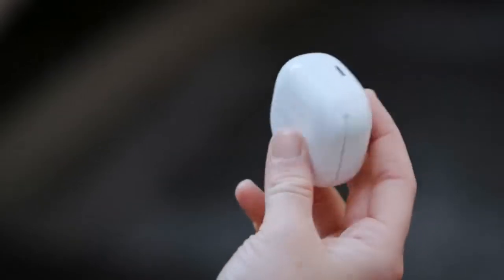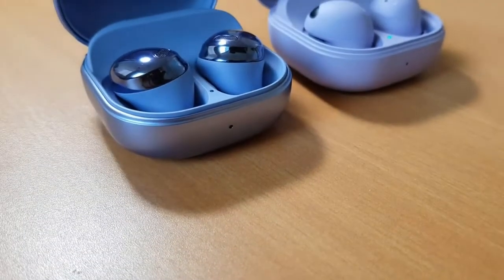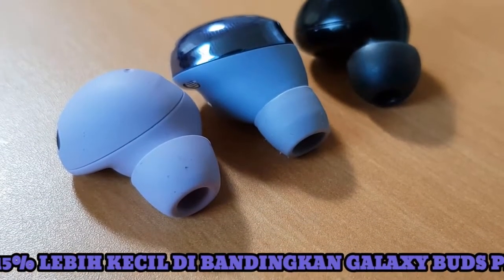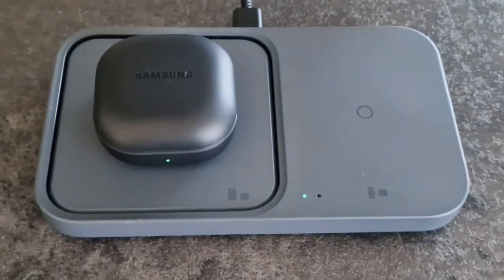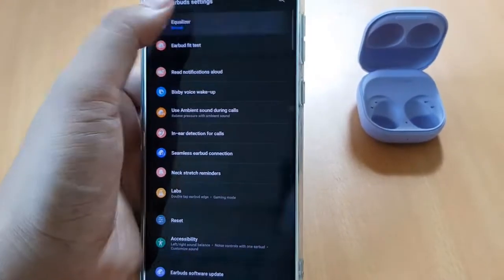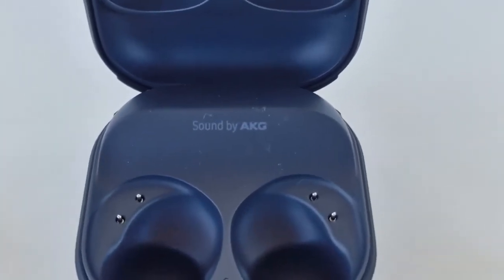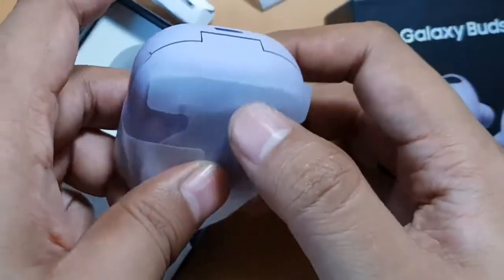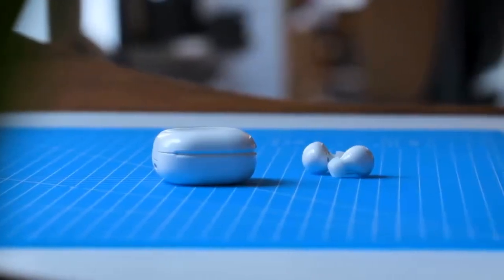Samsung Galaxy Buds 2 Pro - Most Comfortable Wireless Earbuds yet?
Great Labor Day Deals ( BUY at Great prices Now)
Reviewing Samsung's Galaxy Buds 2 Pro, fresh true wireless earbuds for 2022 with ANC, 24-bit audio support and strong support for Sammy's other gadgets. This verdict includes a comparison vs the Pixel Buds Pro, two of the best Bluetooth wireless earphones for a premium price.

samsung galaxy buds2 graphite,
samsung galaxy buds2 in-ear true wireless earbuds,
samsung galaxy buds2 true wireless anc earbuds,
samsung galaxy bud live en iphone,
samsung galaxy bud gadgetin,
samsung galaxy bud vs galaxy bud pro,
samsung galaxy bud vs galaxy bud plus
galaxy buds 2 pro,
galaxy bud 2 vs airdots 3 pro,
galaxy bud 2 vs beats fit pro,
galaxy bud 2 vs pro deutsch,
samsung bud 2 vs pro deutsch,
galaxy bud 2 vs pro español,
galaxy bud 2 vs huawei freebuds pro,
galaxy bud 2 o pro,
galaxy bud 2 vs pro,
galaxy bud 2 vs pro vs live
samsung buds,
samsung earbuds evolution,
samsung earbuds pro,
samsung ear earbuds 2,
samsung tws,
samsung tws earbuds,
samsung tws4,
samsung tws 2 pro,
samsung tws 5 earbuds review,
samsung tws review,
samsung best tws,
best samsung tws earbuds,
best samsung tws,
samsung tws earphone,
best tws for samsung,
samsung tws headphones,
samsung tws headphones review,
samsung tws headphones only one works
gadget review,
review,
galaxy buds,
Samsung Galaxy Buds 2 Pro,
GalaxY Buds 2 Pro review,
Galaxy Buds 2 Pro vs Galaxy Buds 2,
Best galaxy buds,
galaxy buds 2 vs galaxy buds pro,
best earbuds with bluetooth 5.3,
earbuds with le audio,
galaxy buds2 pro unboxing,
best anc earbuds 2022,